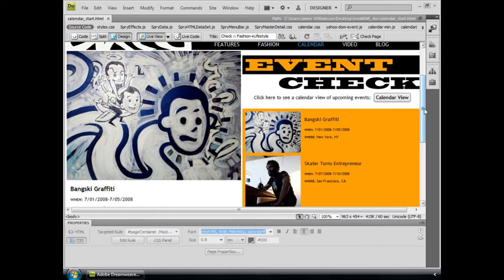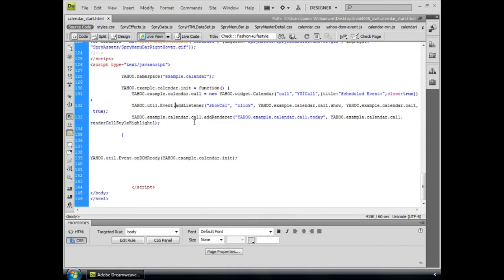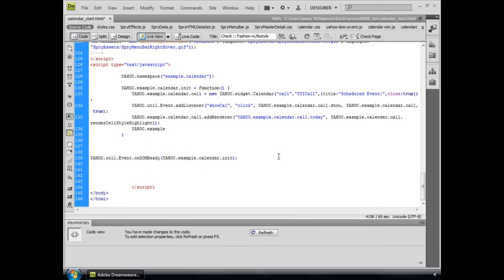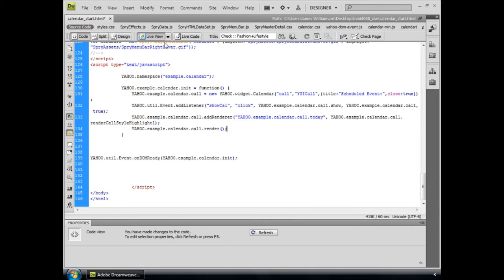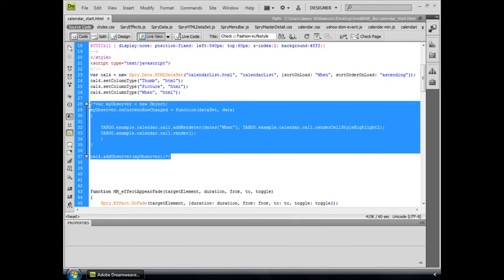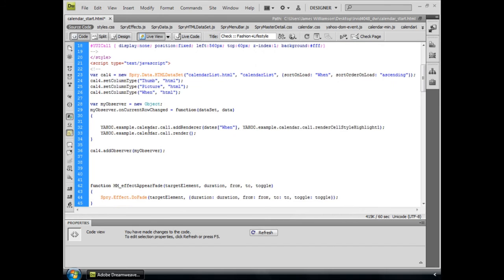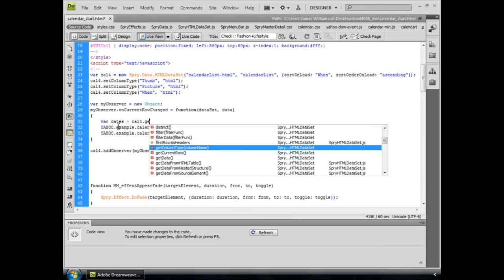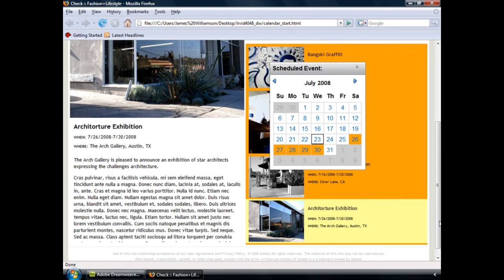lrvid4048 dw fromRaw HD